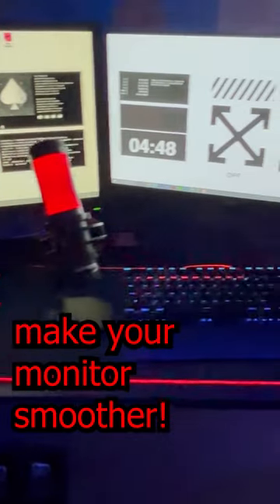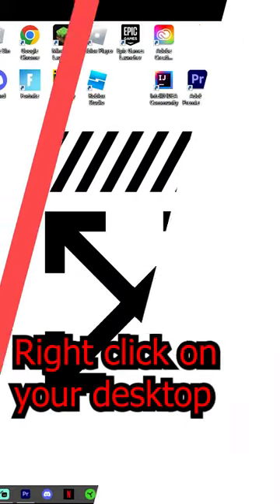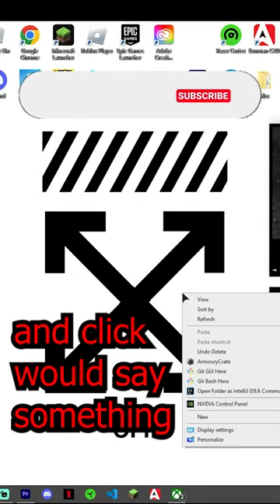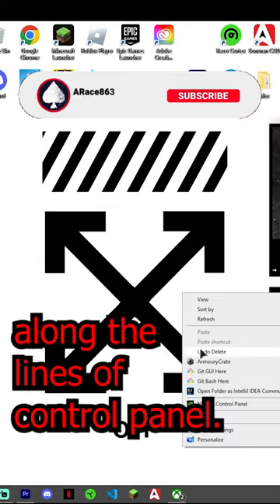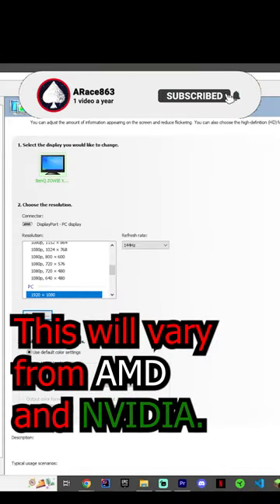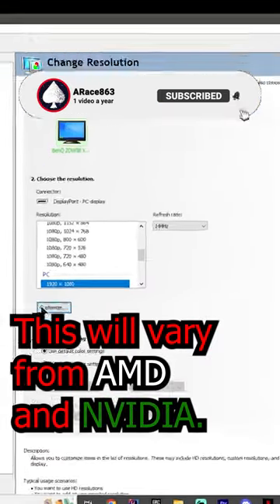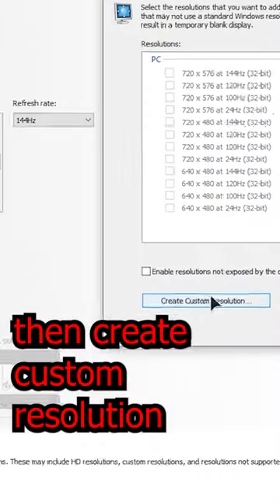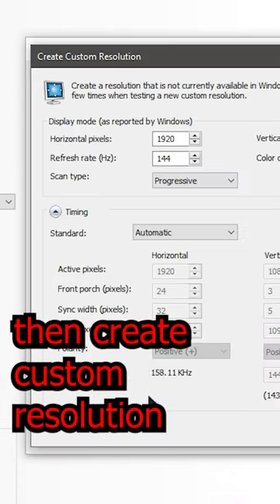This monitor hack changed my life!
How to overclock/smoothen your monitor